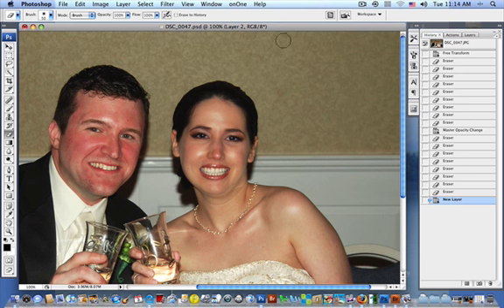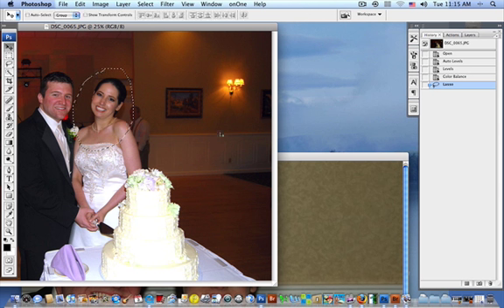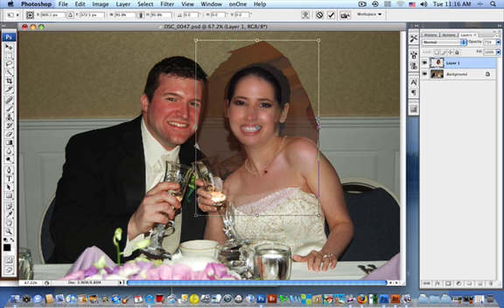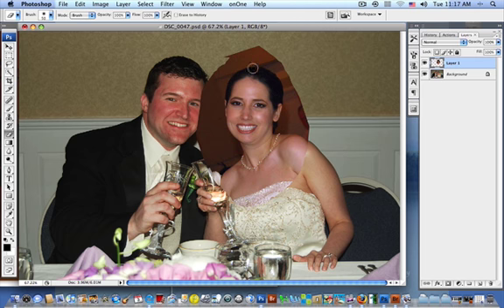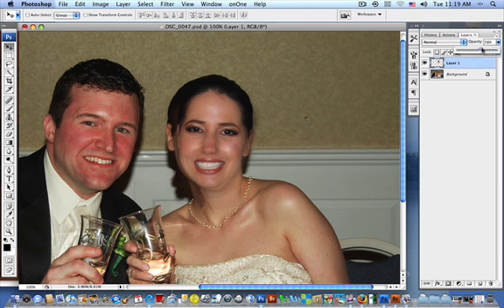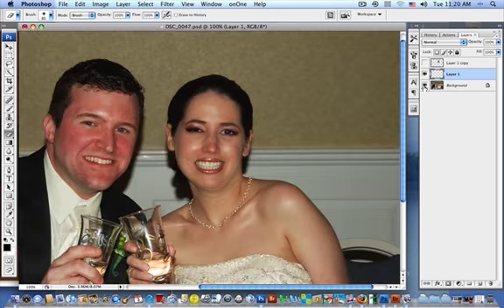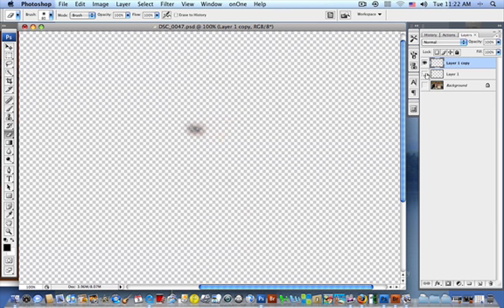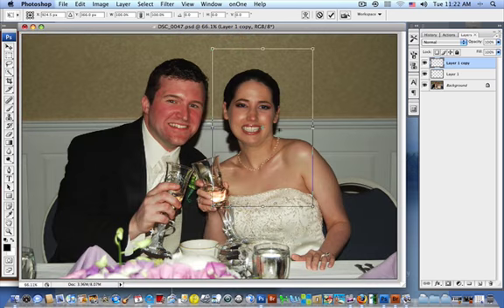Changing or Opening Eyes In Photoshop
open eyes in photoshop open eyes in photoshop How to change and open eyes in photoshop.